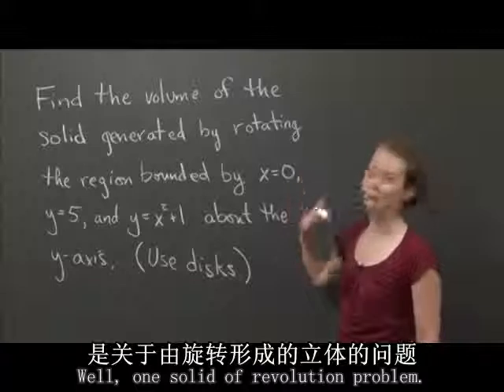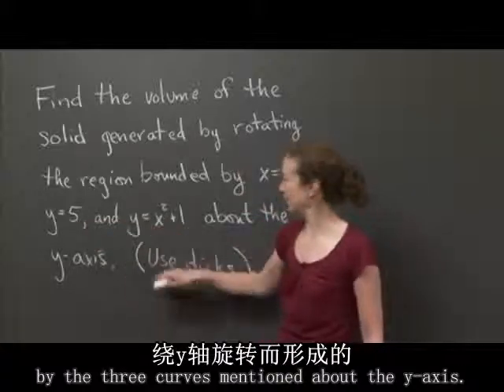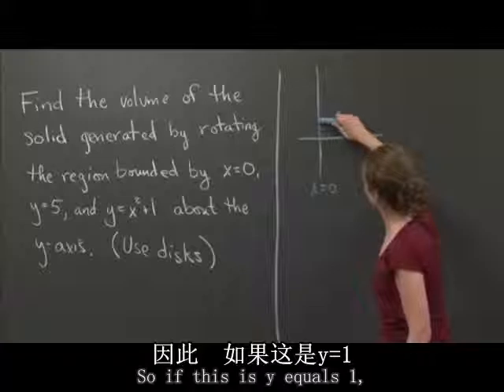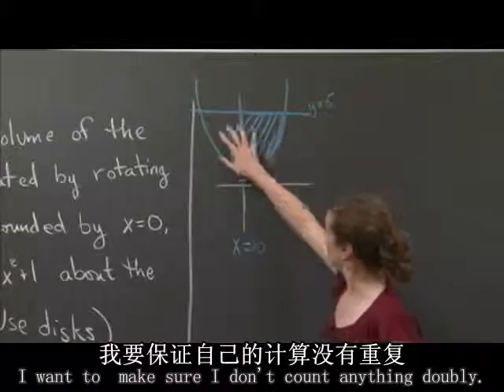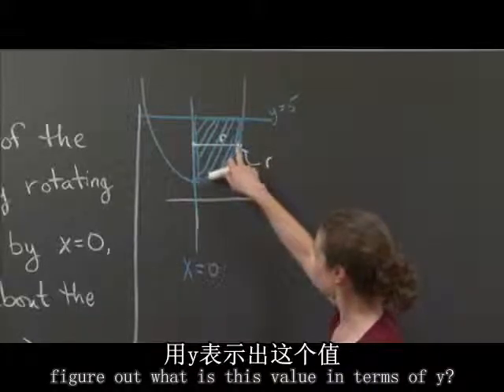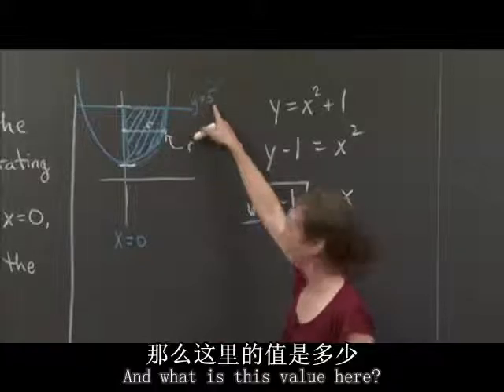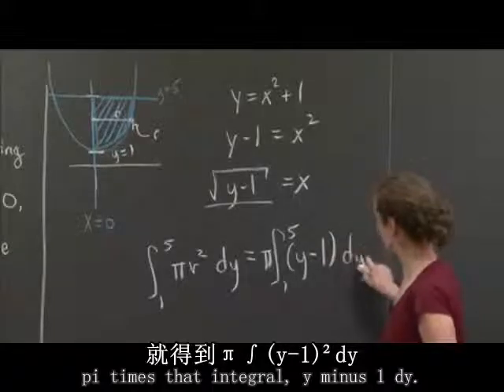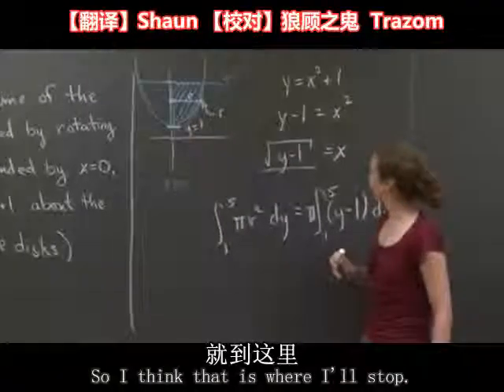第47集 用圆盘法求抛物面体积